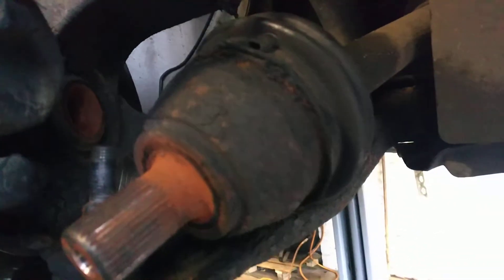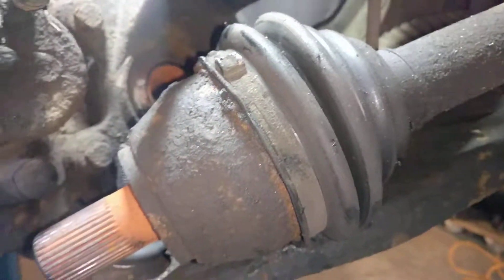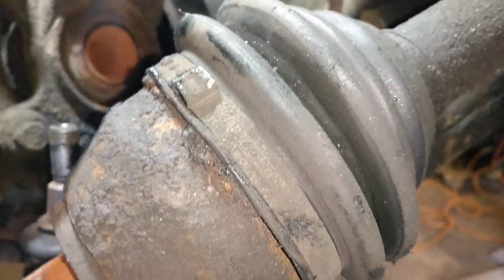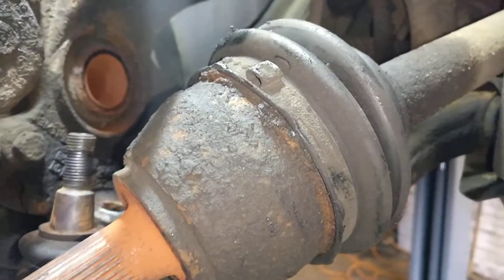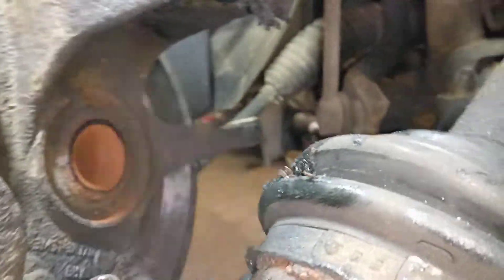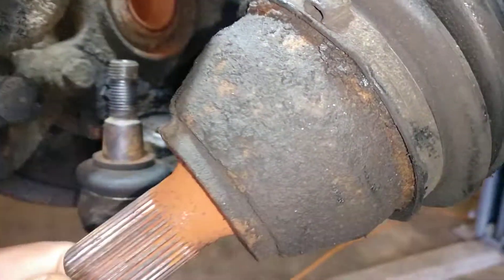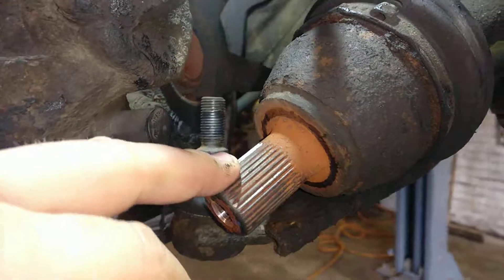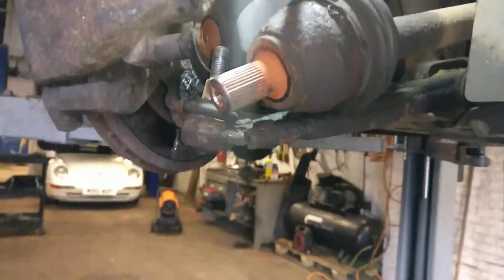Cracked and perished CV joint boot in a Ford Focus inspection and replacement